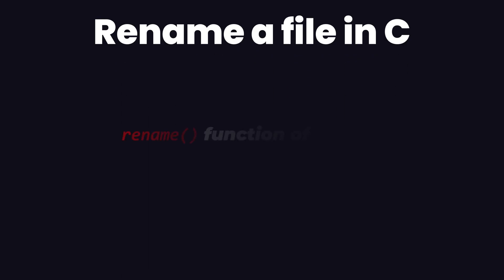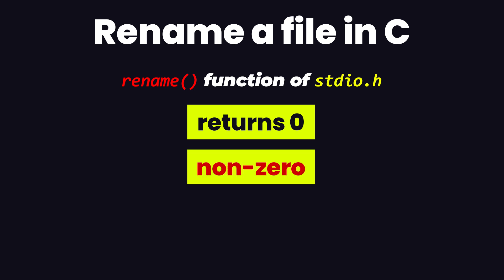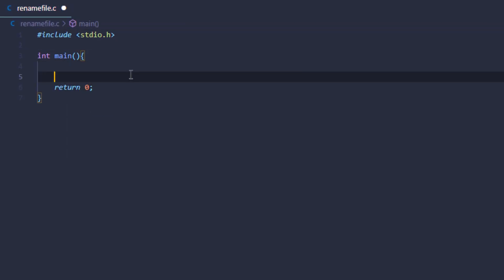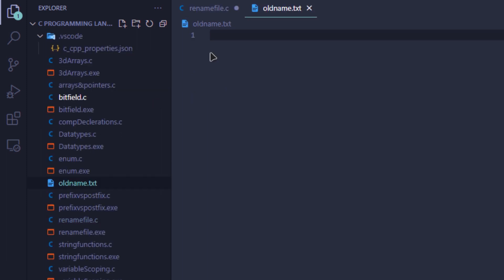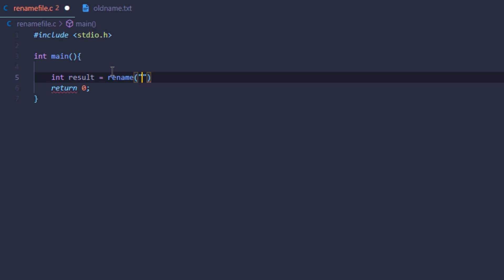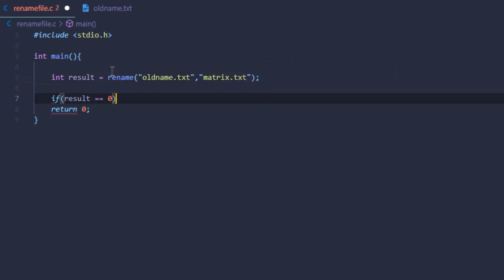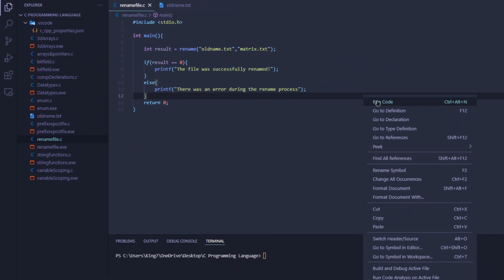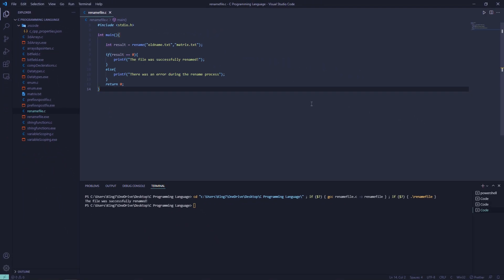Rename a File in C Programming Language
This video showcases the renaming of a file using C Programming Language.